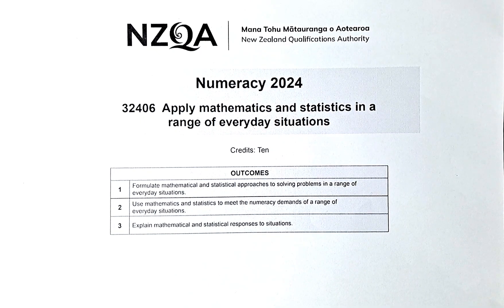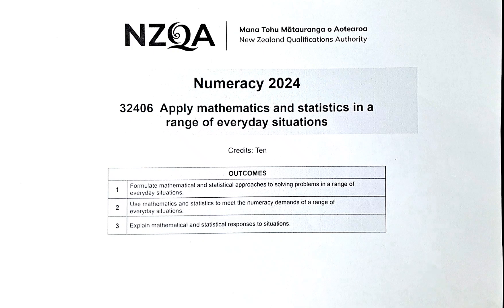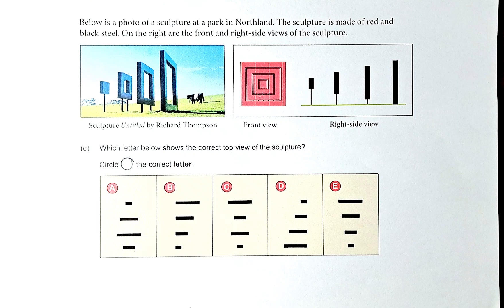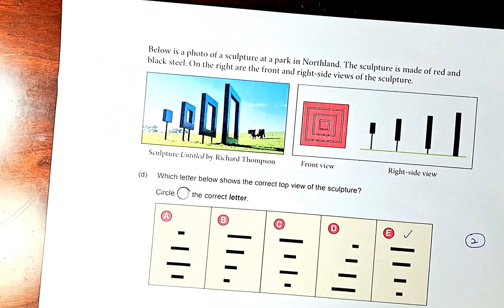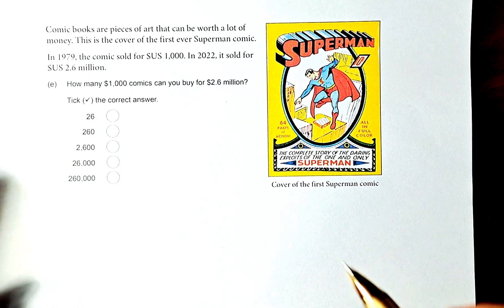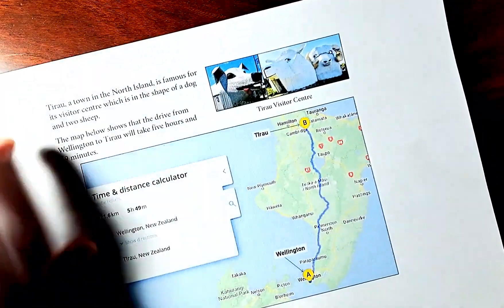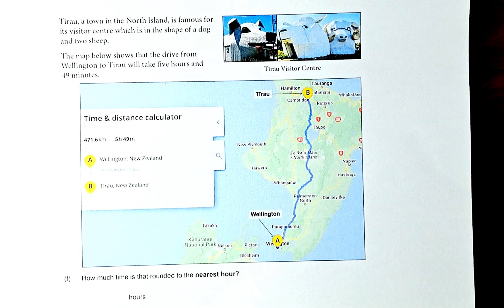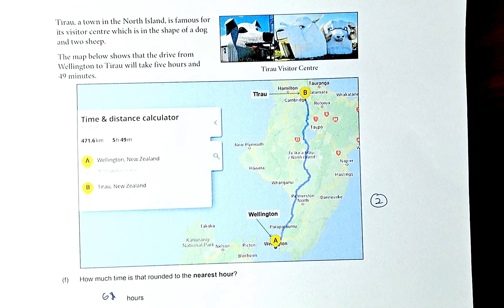NCEA Numeracy Assessment June 2024 Question 2d-2f